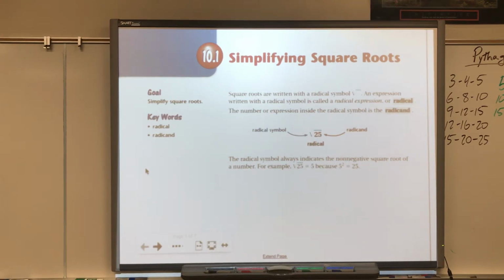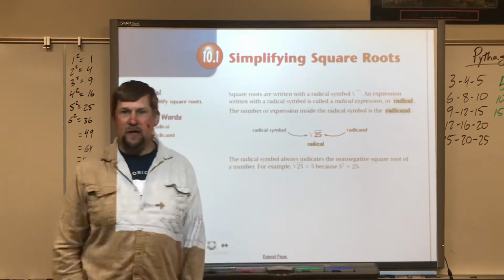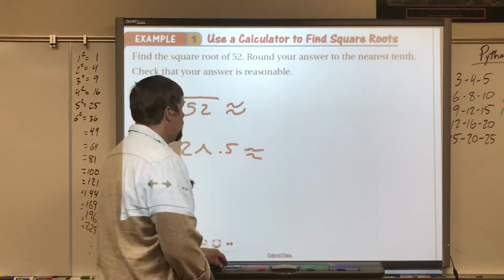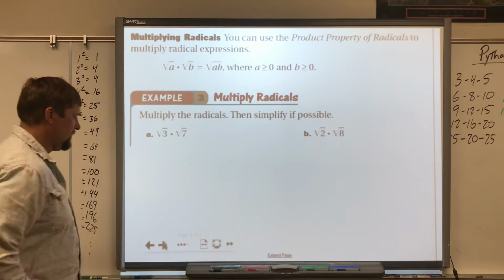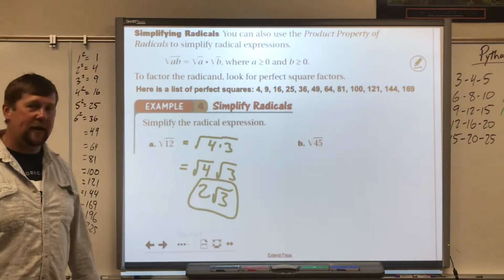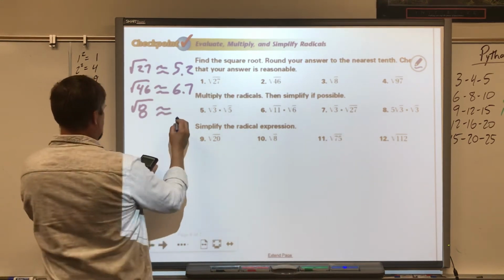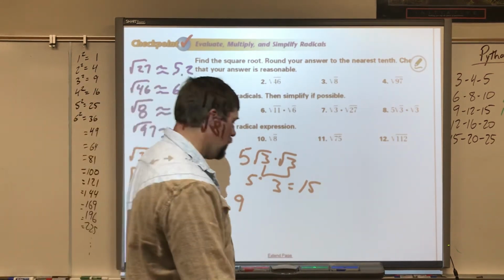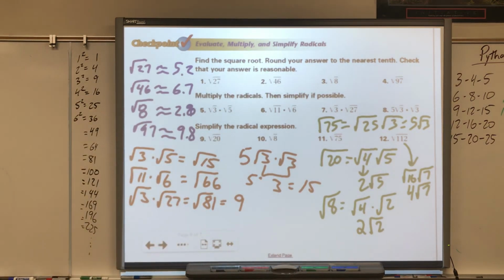10-1 Simplifying Square Roots